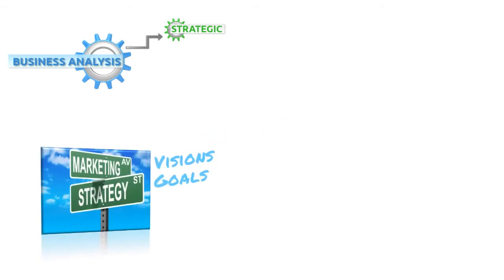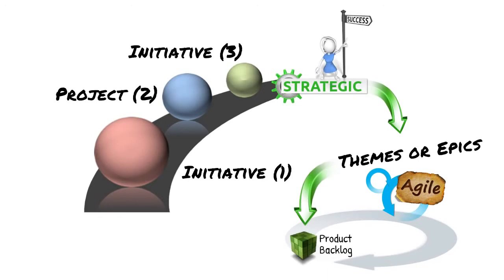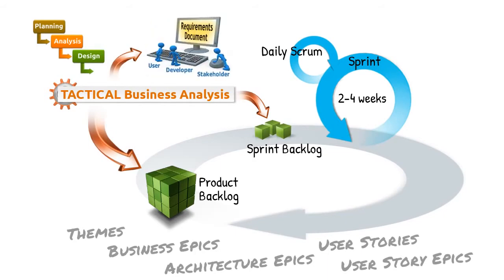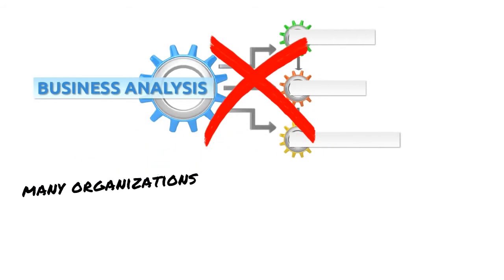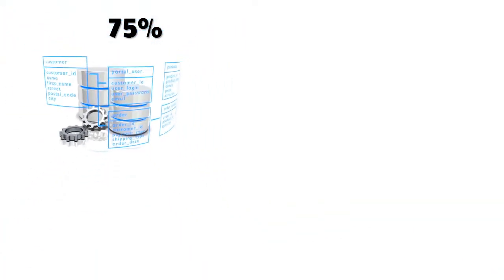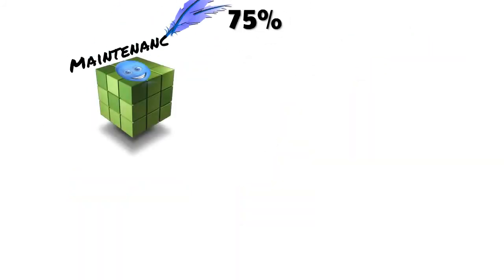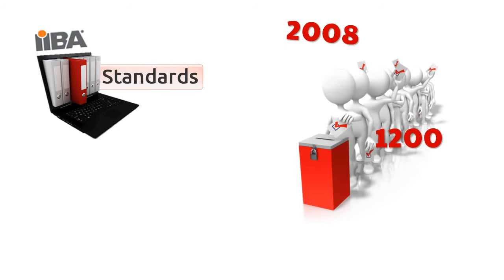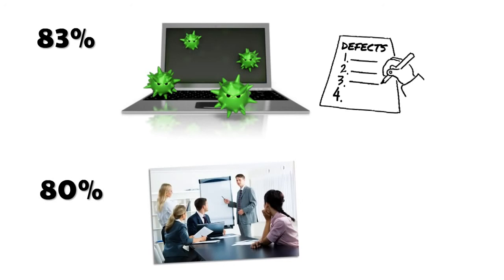What Does Business Analysts Do?